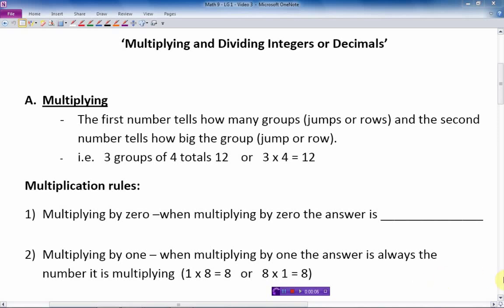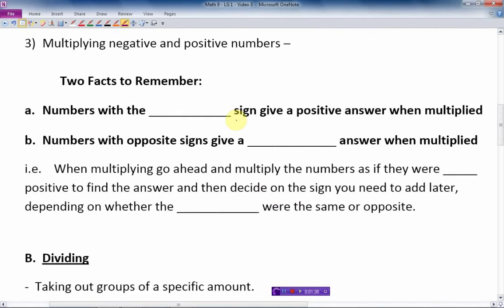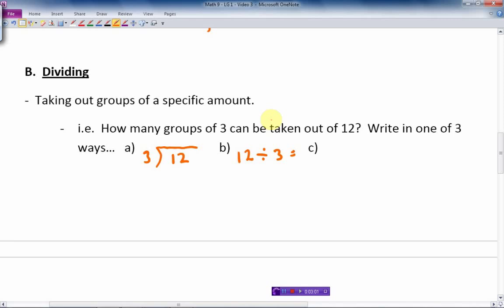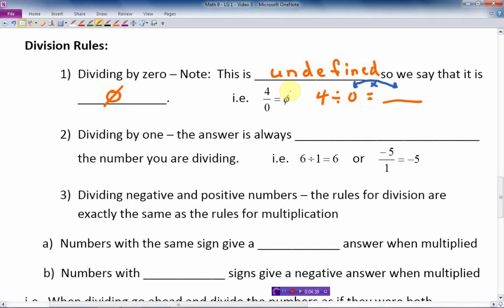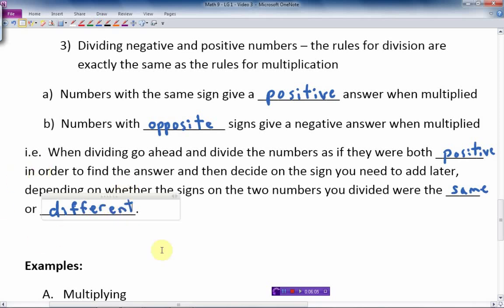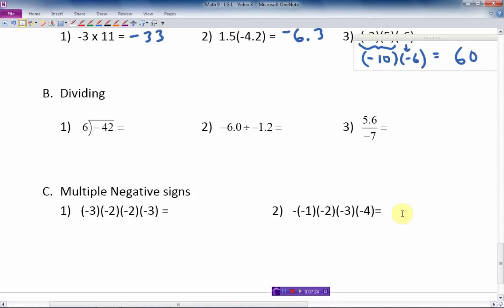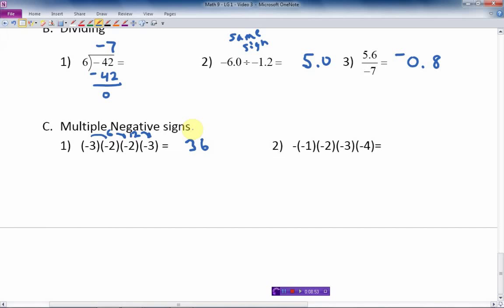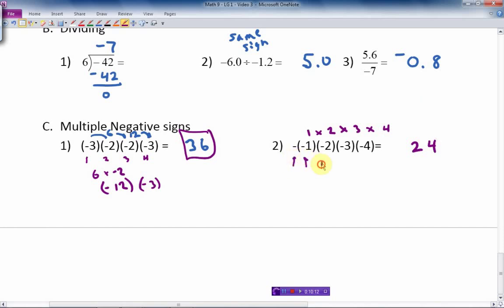Multiplying & Dividinging Integers and Decimals